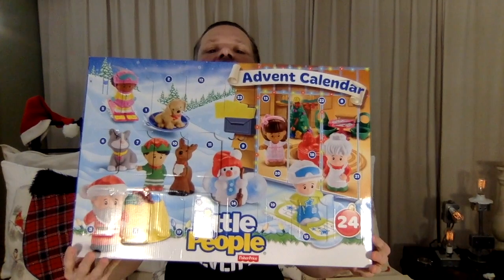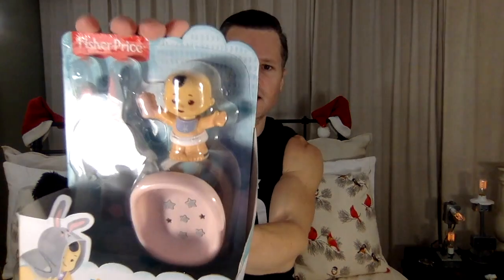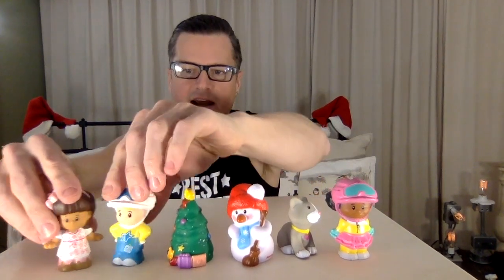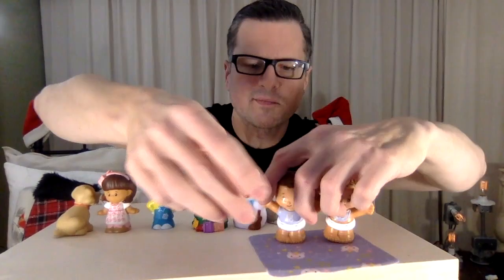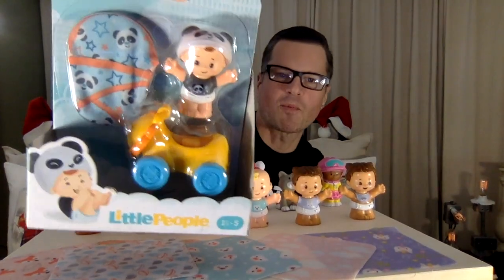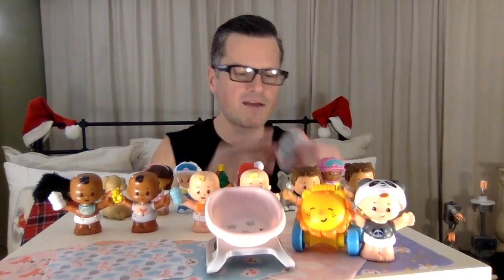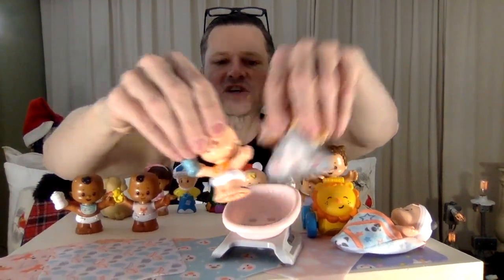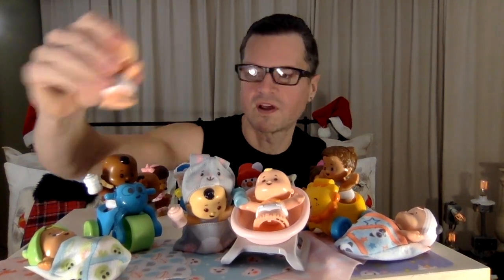CHRISTMAS DAY17 TOP TOY OF THE YEAR LITTLE PEOPLE BABIES & ADVENT CALENDAR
Your toddler will love caring for their own baby with this Little People Bundle 'n Play figure and gear set. Your kiddo can wrap their baby in the soft, froggy-themed swaddle blanket for naptime, then place the figure in the roll-along toy tricycle for silly zooming play.

Your kiddo can wrap their baby in the soft, panda-themed swaddle blanket for naptime, then place the figure in the roll-along lion toy for silly zooming play.

Your kiddo can wrap their baby in the soft, bunny-themed swaddle blanket for naptime, then place the figure in the bouncer seat for soothing play.

Congratulations, it’s twins! Your toddler will love cuddling and caring for their own baby girls with this Little People Snuggle Twins figure pack. Each baby figure comes with its own soft and snuggly blanket, perfect for cozy cuddles and naptime. Where development comes into play Fine Motor: Grasping and moving the figures helps strengthen your child's dexterity and hand-eye coordination. Empathy: Caring for their own little babies helps kids understand how to be kind and loving to others.

What’s behind the door today? Little ones will love opening the door to find a new Little People friend or fun, holiday-themed accessory each day as Christmas comes closer! By December 24th, they’ll have a whole new set of holiday toys to “make merry” with! Start a whole new Countdown to Christmas tradition with a fun surprise every day! You can even use the Fisher Price Little People Advent Calendar to practice numbers and counting skills with your toddler!